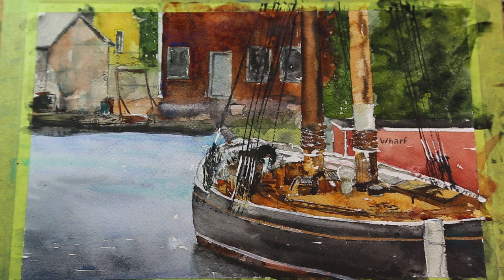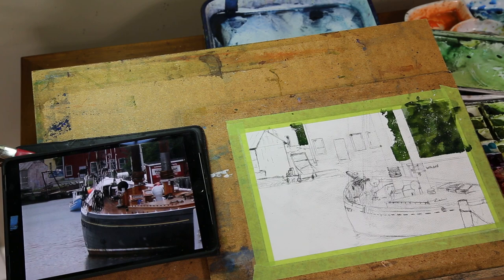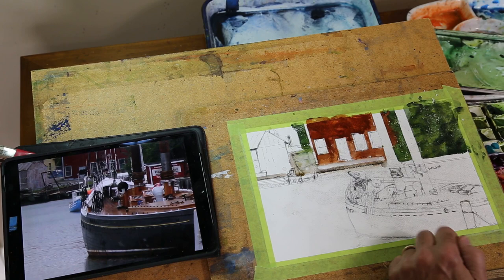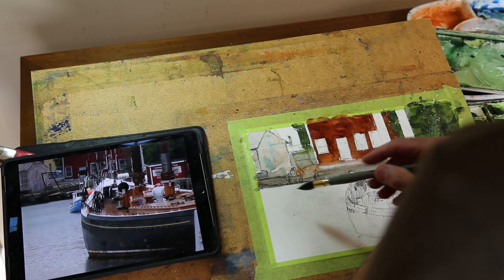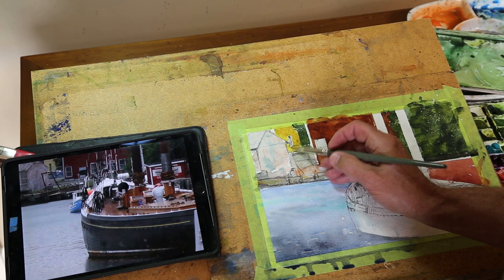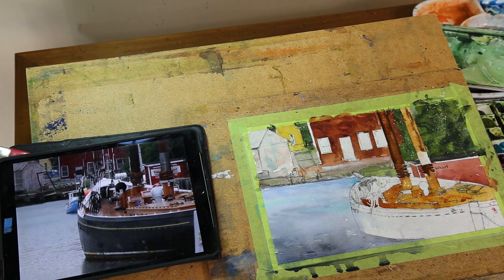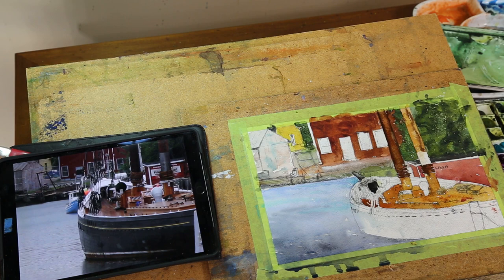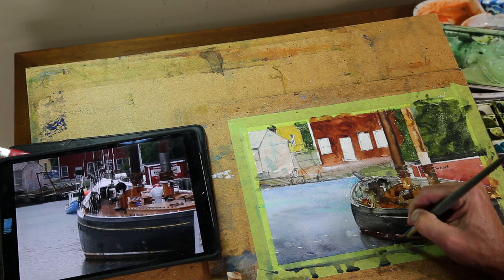Watercolor Tutorial Bluenose II Sailing vessel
Painting the Bluenose II watercolor tutorial. Reacting to watercolor and creating a complex painting. Advanced techniques to fix problem areas and create a beautiful painting, the way you want it. Here’s the link 😊 Need Art supplies?
 MBEAULIEUART

I use Escoda Brushes, Daniel Smith Watercolours, Arches and Baohong Paper. 140# paper Rough and cold pressed (medium) texture. My main palette colours are below.
The main colours I use are Cobalt Blue, Titanium White, Quinacridone Gold, Quinacridone Burnt Orange, Burgundy Yellow Ochre, Sap Green, Undersea Green, Joseph Zbukvic Neutral Grey, Green Gold, Deep Scarlet, Ultramarine Blue, Sepia and more.
Escoda brushes, Aquario Gold, Joseph Zbukvic Perla and mop sets are some of my favourites.
Grab your brushes and paint! Every little bit helps produce this free channel)